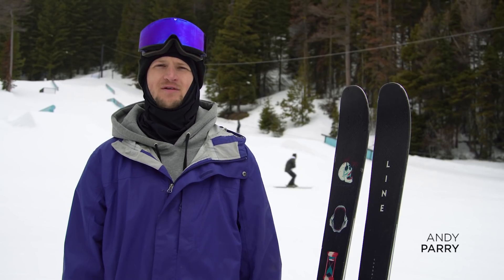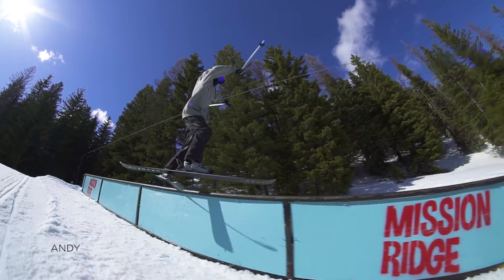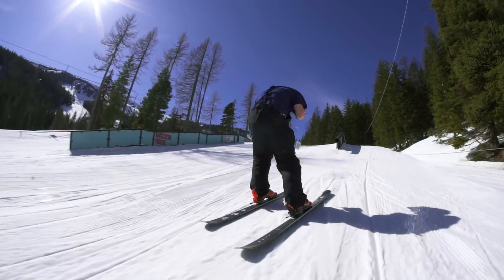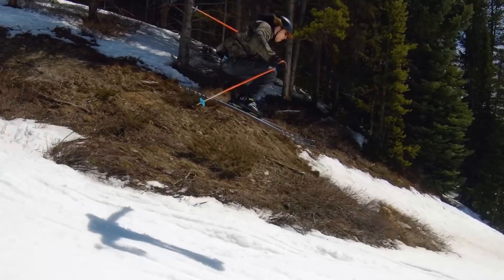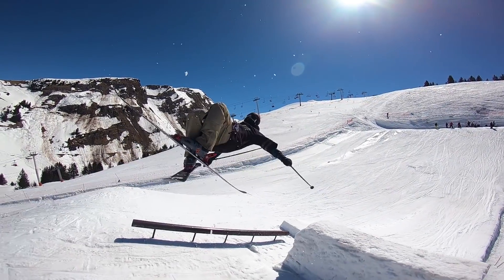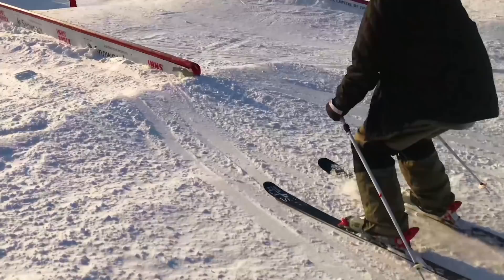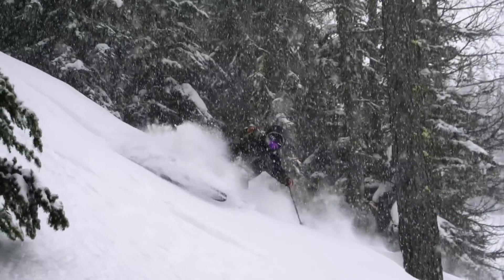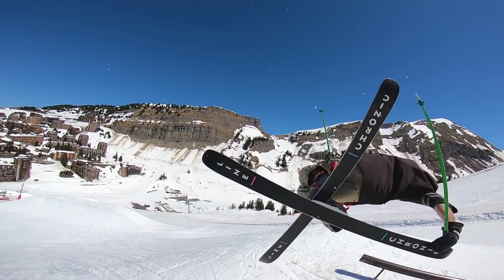All-New 2018/2019 LINE Chronic Skis: The Best Skis for Everything All-Mountain Freestyle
All-New and ready to rip, the 2018/2019 LINE Chronic is a freak of ski meant to turn any day on the hill into an experiment of freestyle epicness.

Take on the big line the park, ski fast all over the mountain, and pop, jib, and trick anything in sight. The only limits that remain are the ones you impose upon yourself.

The Chronic is LJ Strenio's favorite ski -- and for good reason. If your stepping to high consequence closeouts, smashing big park tables, and ripping the whole hill at mach-a-billion, you need a platform that can withstand it all. The all-new chronic is just that -- and much, much more.